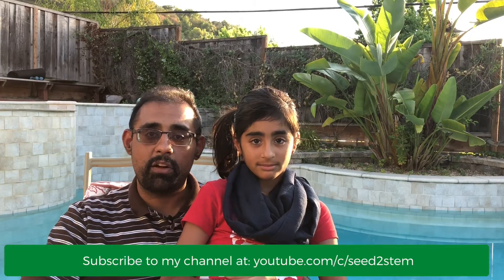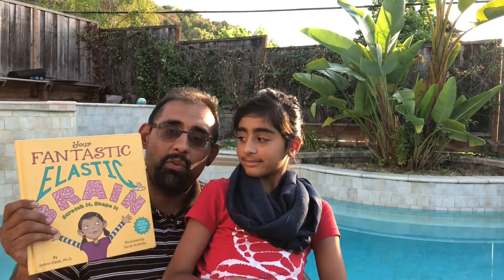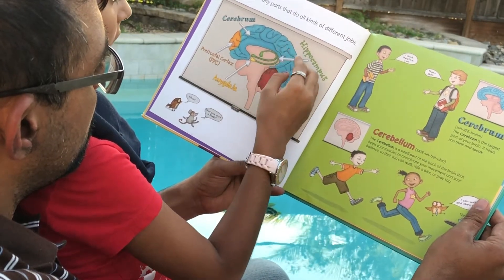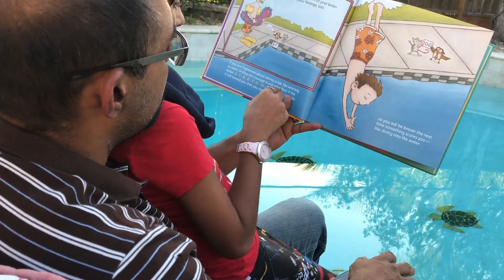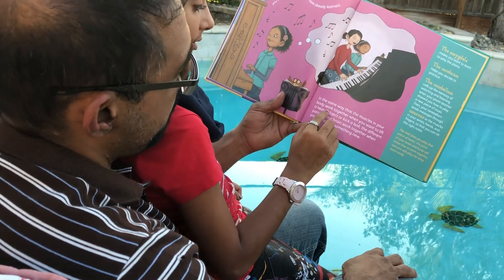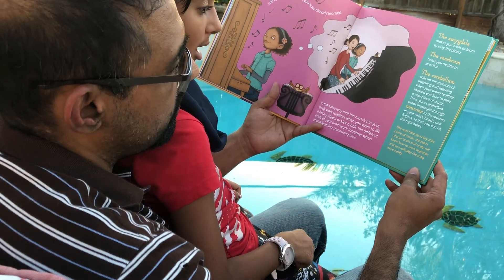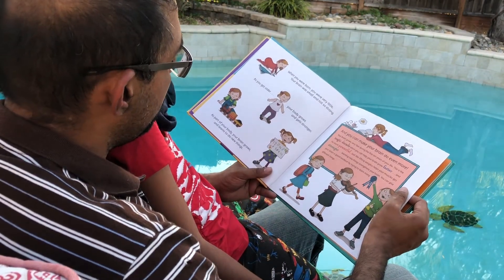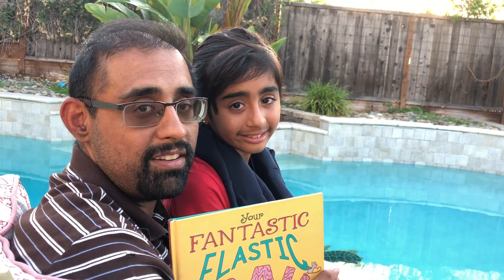Your Fantastic Elastic Brain Stretch It Shape It By Joann Deak Ph.D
Your Fantastic Elastic Brain Stretch It Shape it by Joann Deak

Your Fantastic Elastic Brain is an excellent picture book for training kids about brain power, neurons in the brain, and the growth mindset

This is Episode 5 in my Growth Mindset Series

Interested in learning more Iftikhar?  Follow me at @khanifti1978 on Twitter or hear my story: From Introvert to Director at Apple

2. “WATCH YOUR CHILD TRANSFORM INTO A “YES, I CAN!” MINDSET WITH THIS FREE, FUN 7 DAY SCAVENGER HUNT!